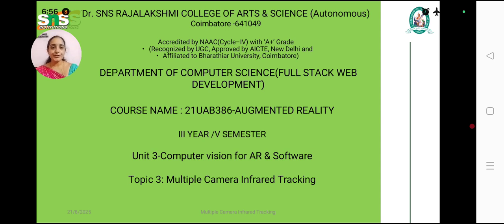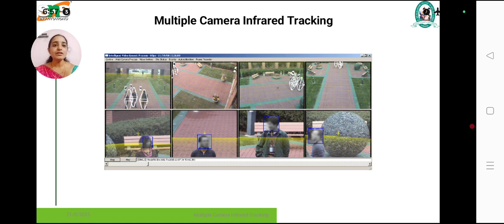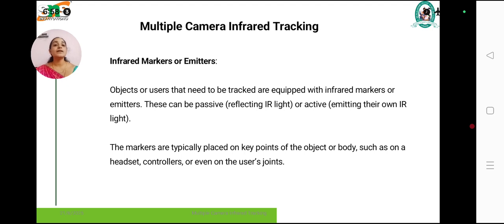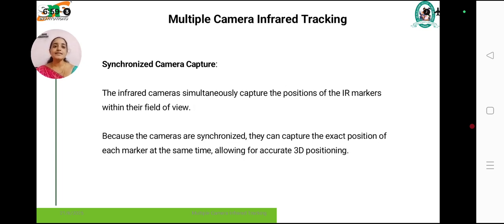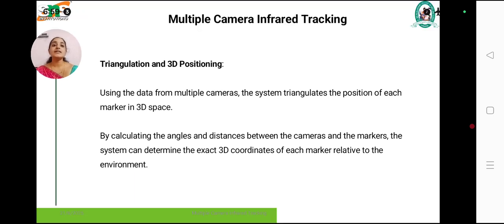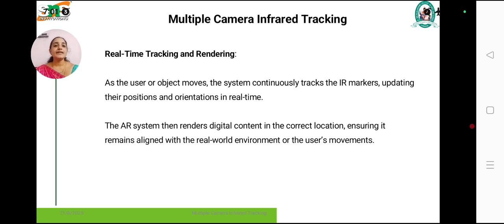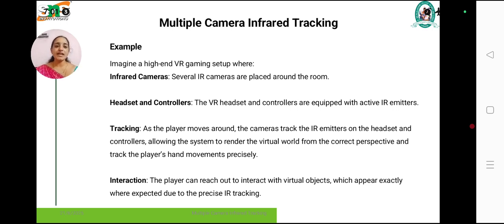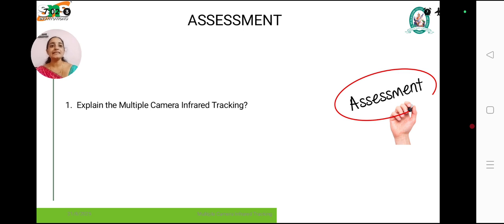Multiple Camera Infrared Tracking | AR | SNS Institutions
Multiple Camera Infrared (IR) Tracking is an advanced technique widely used in Augmented Reality (AR) systems to achieve accurate object and user tracking. In AR, the main challenge is to align digital content seamlessly with the real-world environment, which requires precise detection of position and movement. Infrared cameras play a key role in this process because they can capture motion and depth information even in low-light or complex environments. By using multiple infrared cameras instead of a single one, AR systems can collect data from different angles, which increases the accuracy and stability of tracking.

In this approach, infrared emitters project invisible light patterns onto objects or markers in the environment. The cameras then capture the reflected IR signals, and the system calculates the exact position and orientation of the target. With multiple cameras, the AR system can overcome issues like occlusion, where one camera’s view is blocked, by relying on input from other cameras. This creates a robust setup that can track users and objects more reliably, even in dynamic or crowded spaces. The technique is often used in AR headsets, motion capture studios, and industrial applications where precision is essential.

The use of multiple camera IR tracking enhances immersive AR experiences by reducing latency and improving accuracy. It allows smooth interaction between the user and virtual content, making AR applications more realistic and engaging. This technology is particularly beneficial in gaming, healthcare simulations, training environments, and collaborative design, where accurate tracking is critical. As AR continues to evolve, multiple camera infrared tracking will play an important role in developing reliable systems that bridge the gap between the physical and digital worlds.